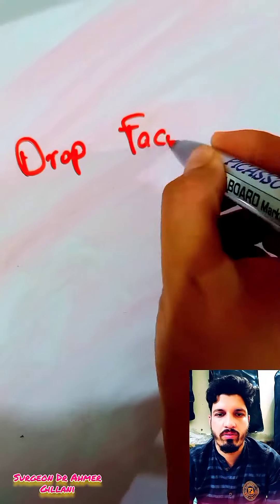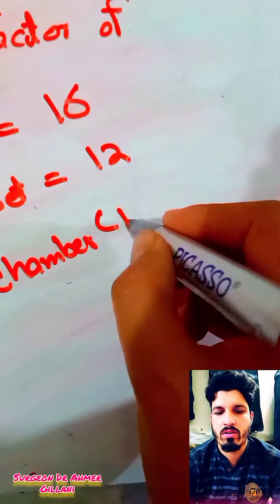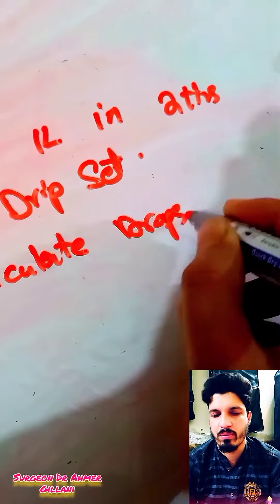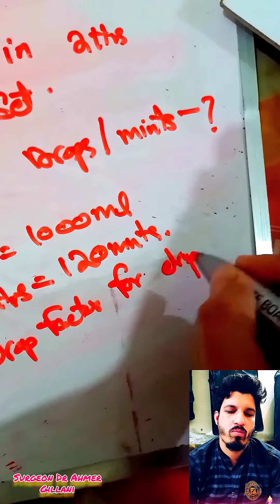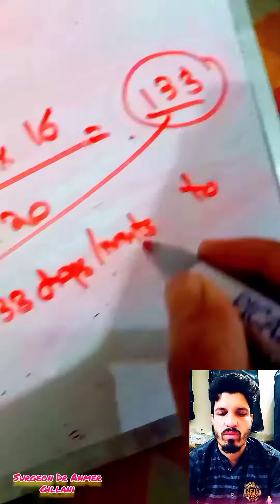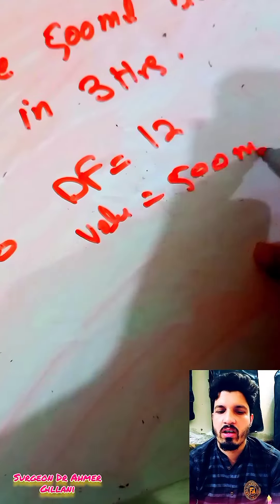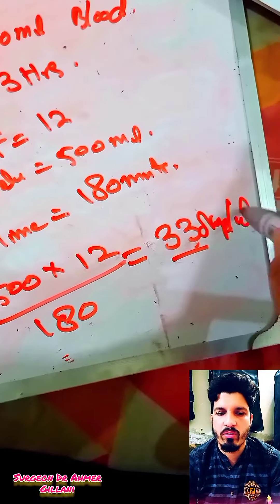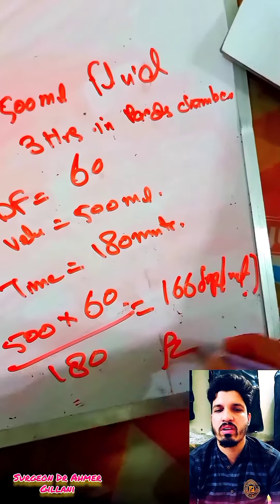Drop Per Minute Formula